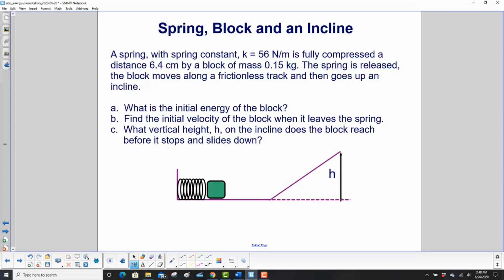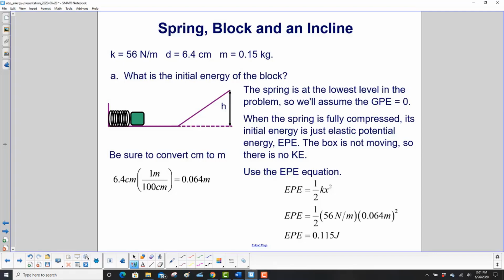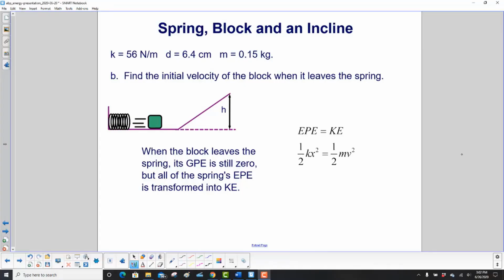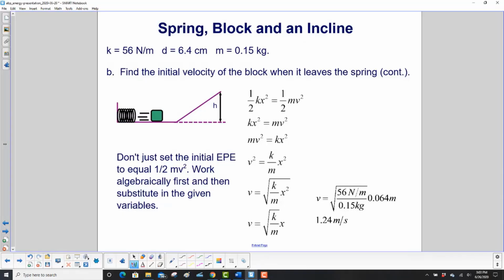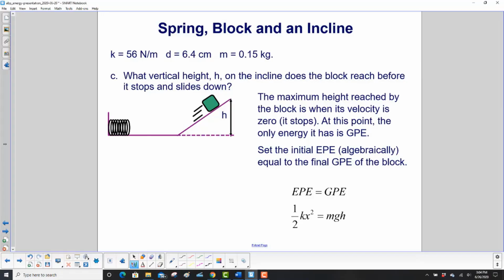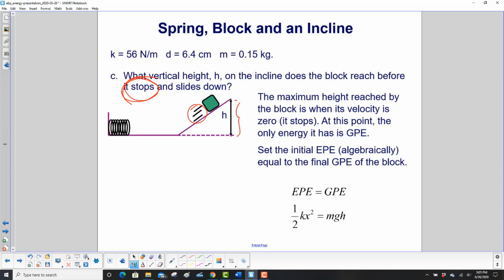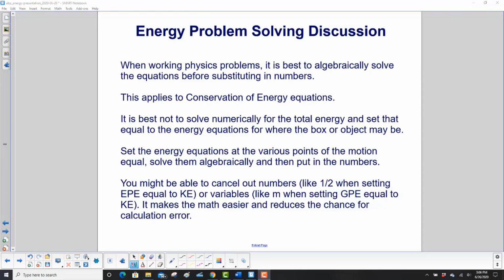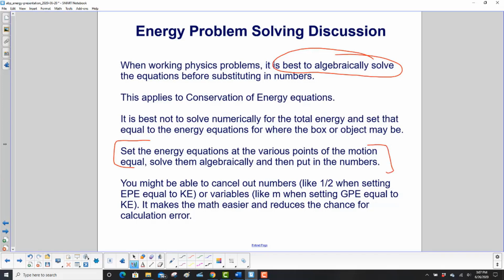Spring, Block, and an Incline